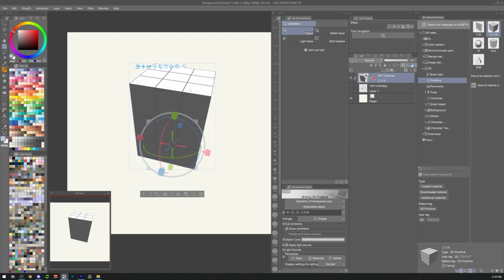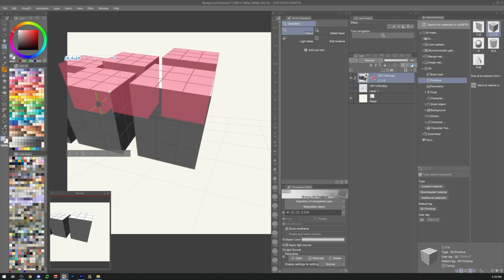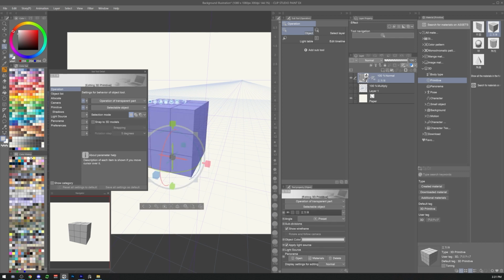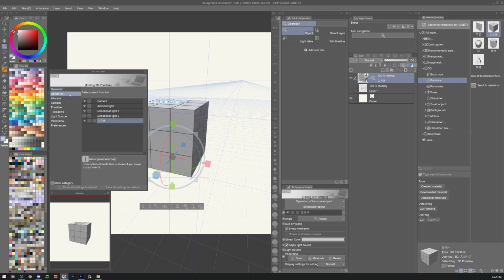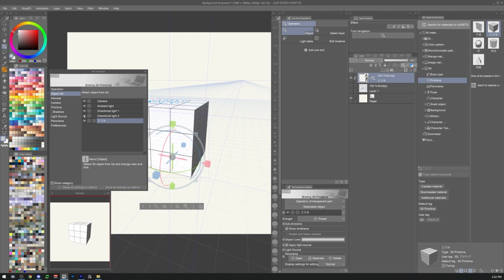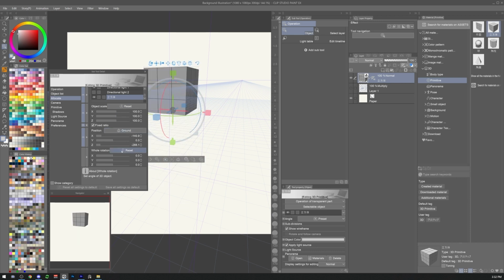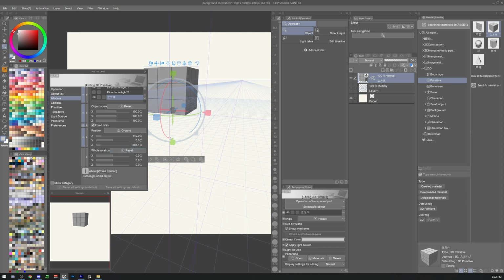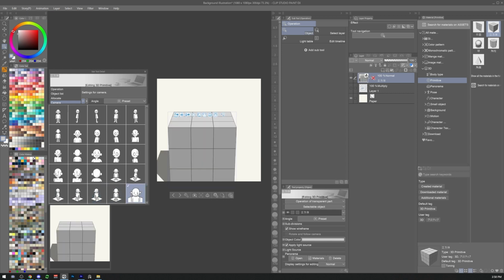3D primitive basics when creating backgrounds | Simzart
In the second part of his 3 part series on using 3D primitives for backgrounds, SimzArt shows the various settings of 3D primitive objects, and how to quickly set camera angles!